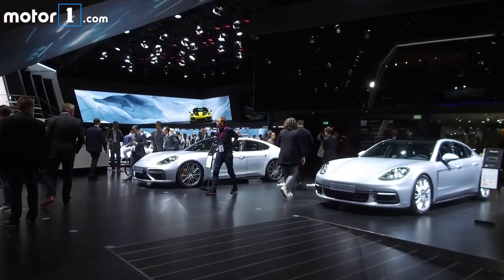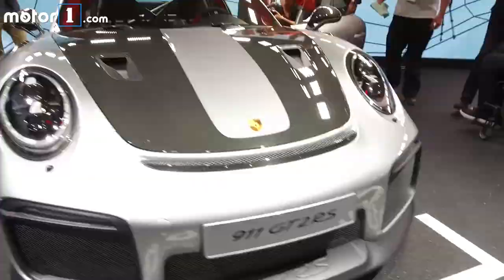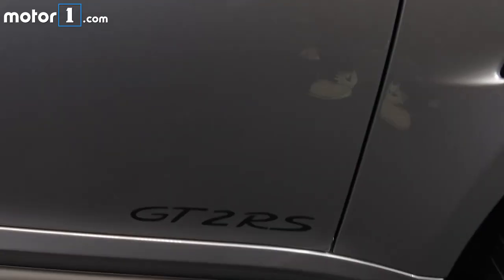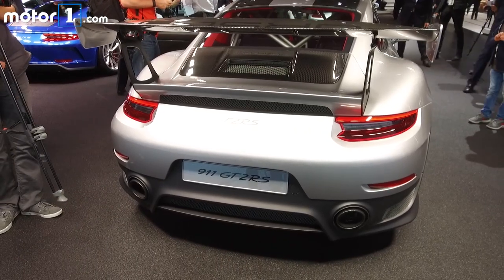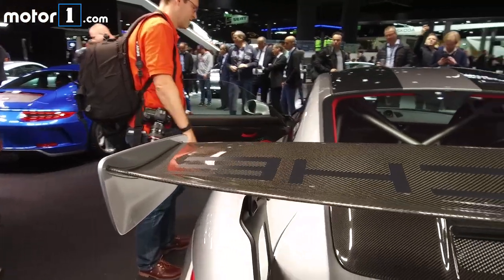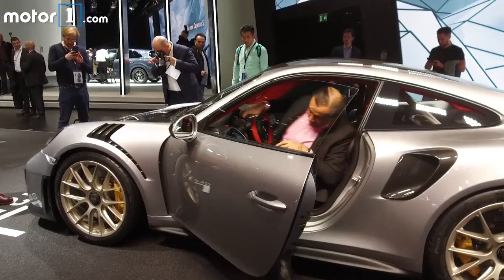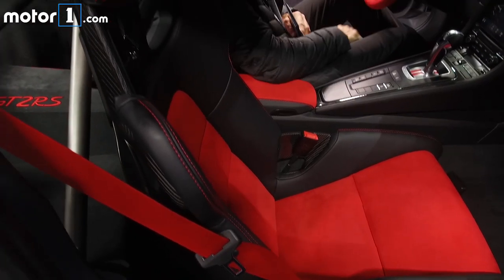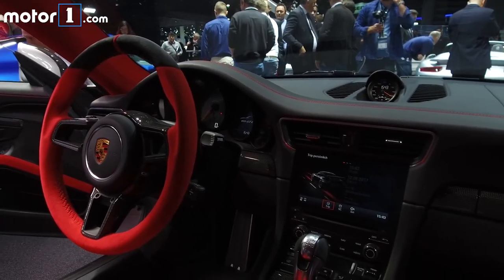2018 Porsche 911 GT2 RS: 2017 Frankfurt Motor Show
We take you through all the essential details on the 2018 Porsche 911 GT2 RS from the 2017 Frankfurt Motor Show.

For more on the 2018 Porsche 911 GT2 RS read the full article here: